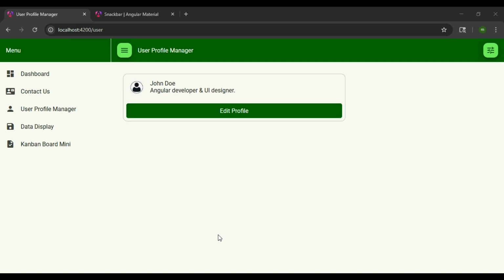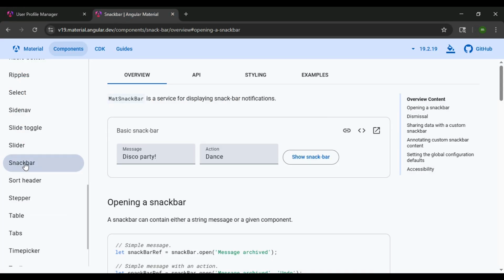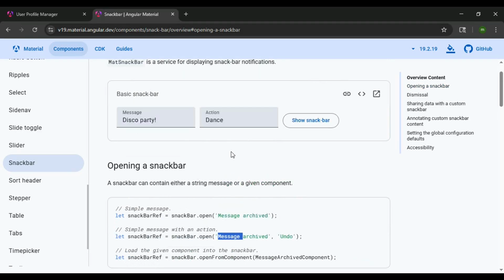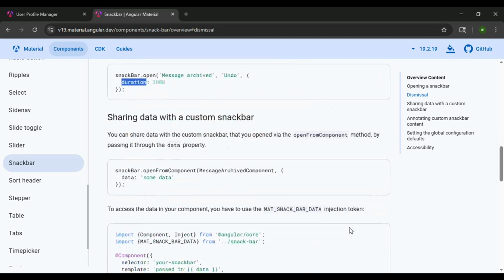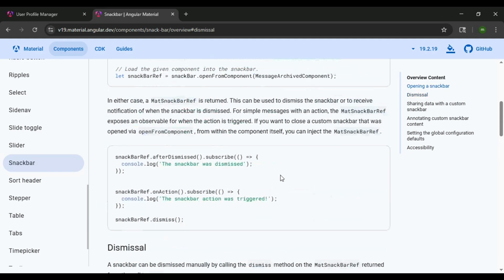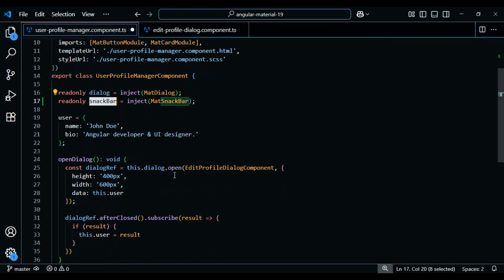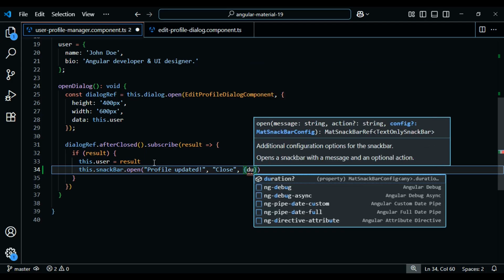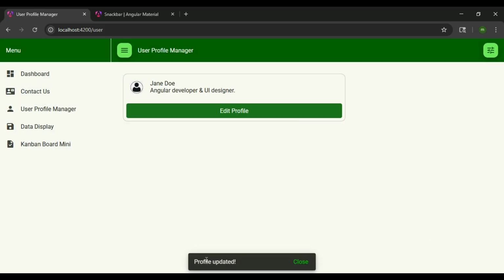Notifications with MatSnackBar